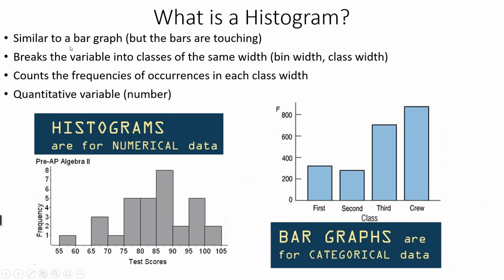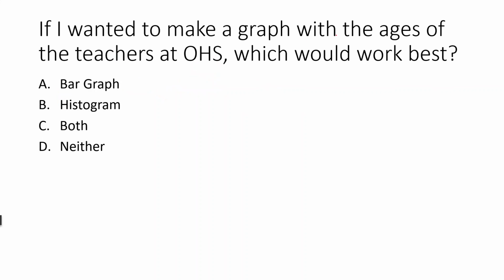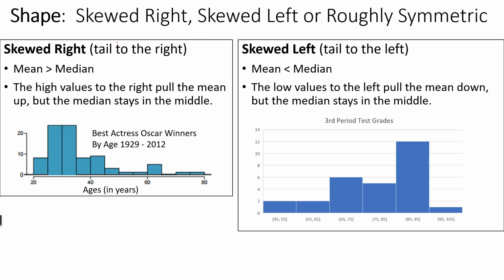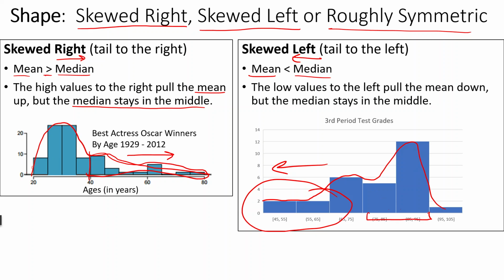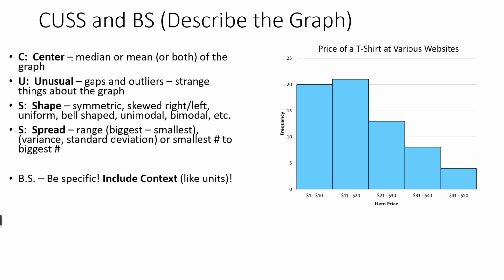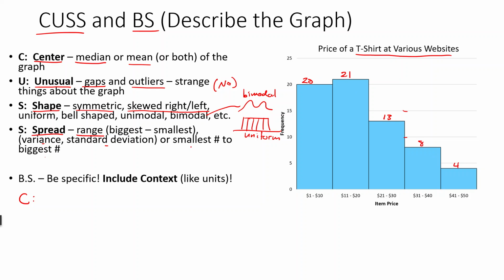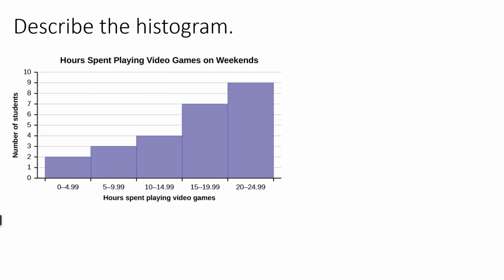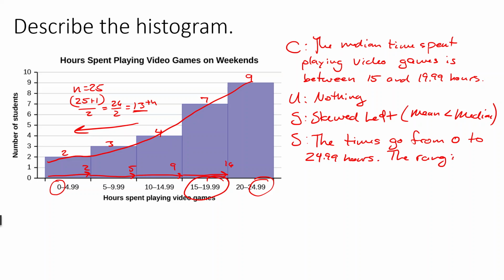2 3 Histograms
In this video I go over what a histogram is and how we describe them in Statistics.